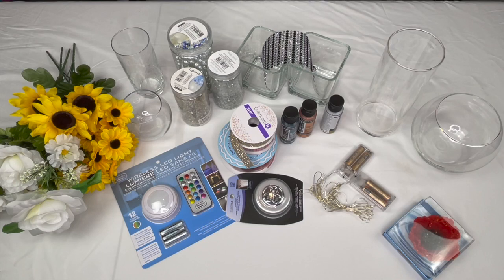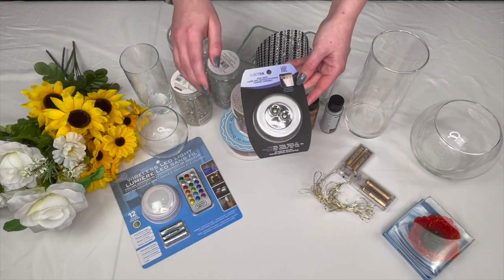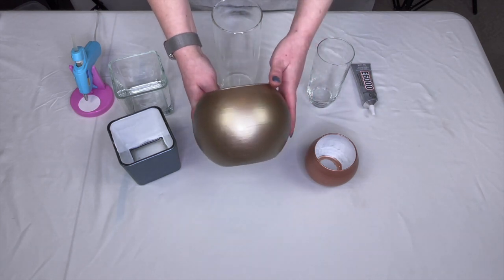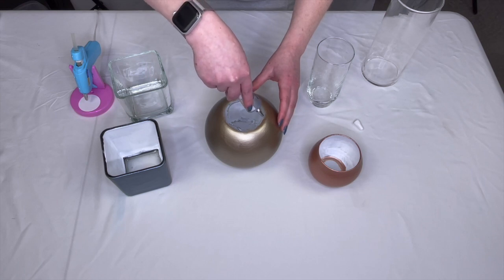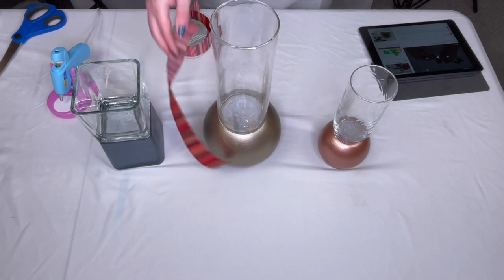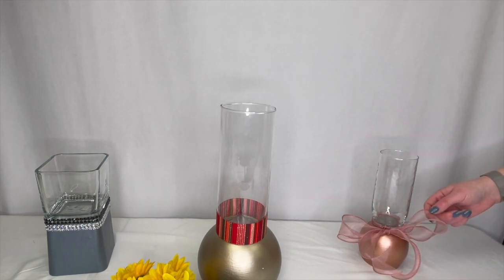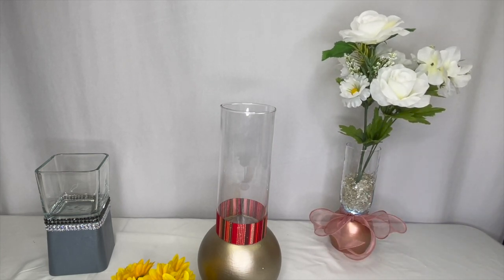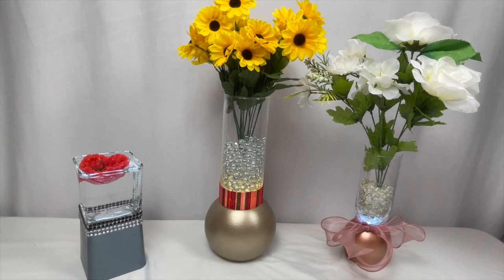DIY Inexpensive light up vase / candle holders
These light up vases/  candle holder were mostly made with items from my local dollar store.